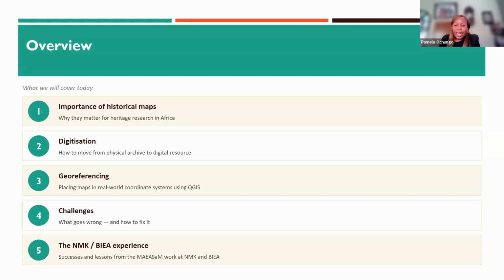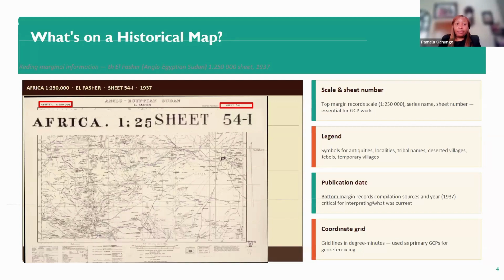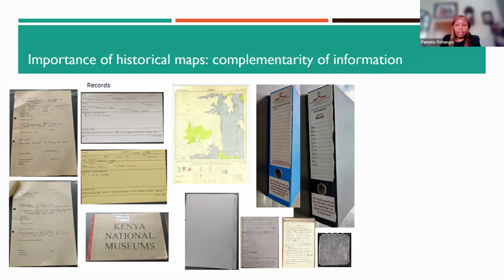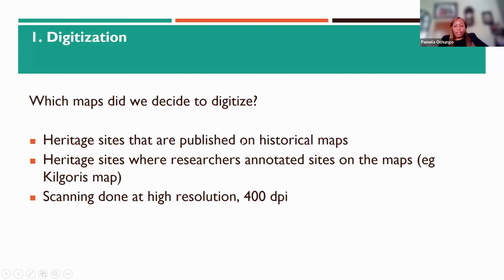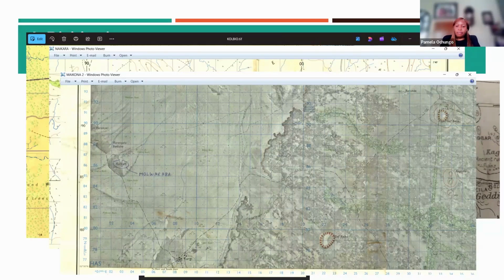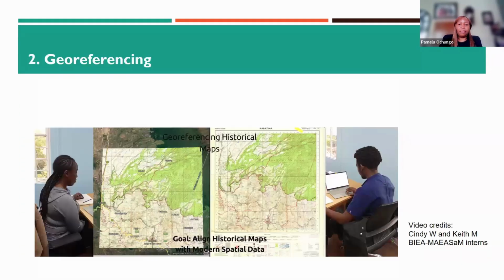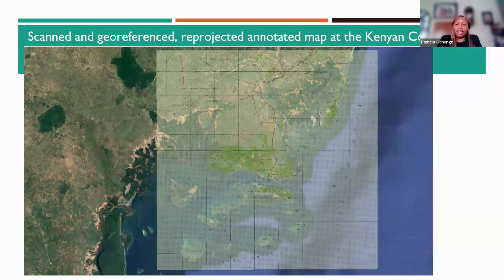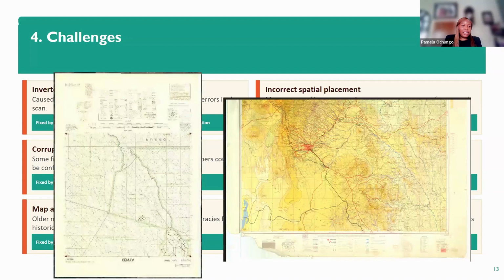Historical Maps in Practice: the MAEASaM Approach | GIS Workshop Jun 2026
Navigating the opportunities and challenges of historical map digitisation in Africa.

*Featuring:*
Dr Pamela Ochungo, Technical University of Kenya & BIEA

Edited for YouTube by Dan Edwards, MAHSA Project